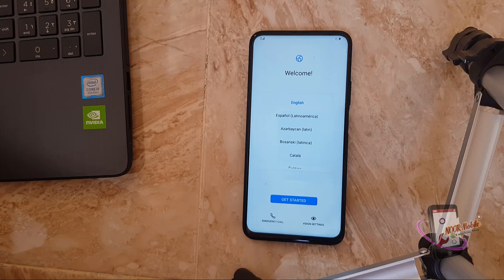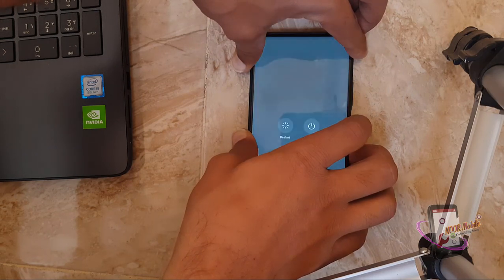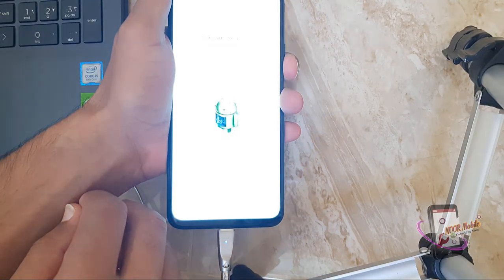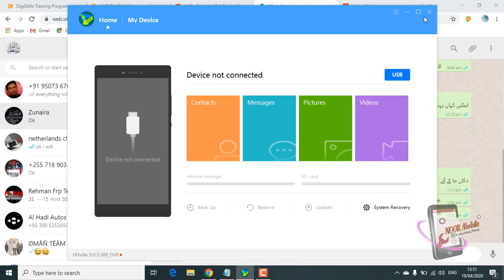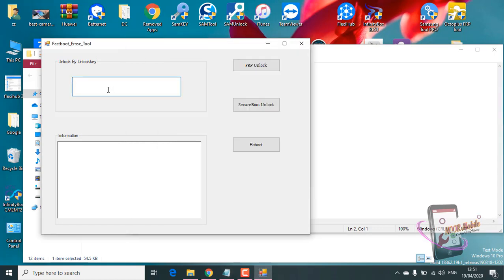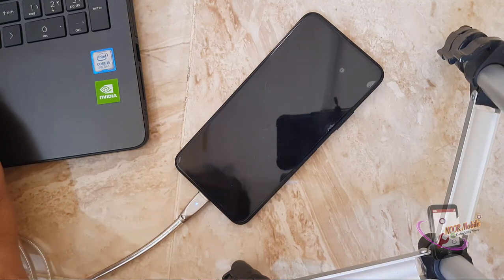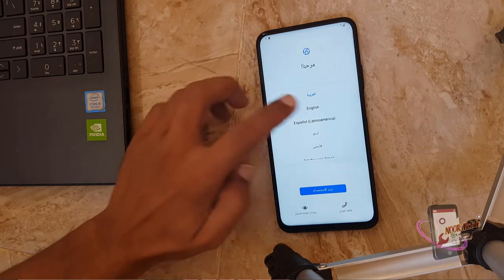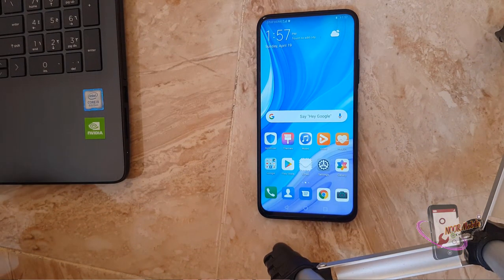HOW TO UNLOCK FRP HUAWEI Y9S & Y9 PRIME |STK-L21| NEW METHOD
Mobile solutions
This video will guide you how to remove frp from huawei phones specially
y9s, y9 prime 2019, Mate 30 Pro and other huawei models supported.
We used a software named Secure_Boot_FRP_Unlock_Tool to unlock frp.
first of all we need to submit for an unlock code by imei or serial number will be availble
after getting unlock code you just have to paste in tool and click unlock frp and enjoy.